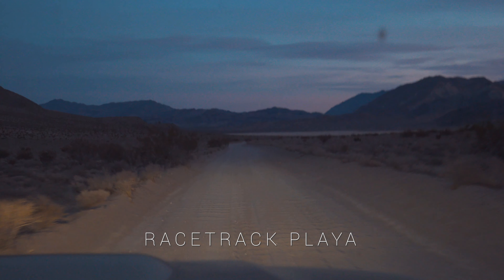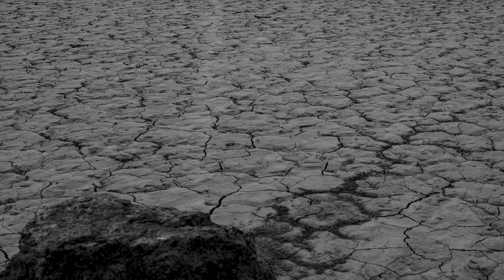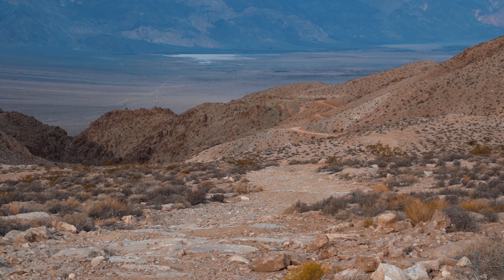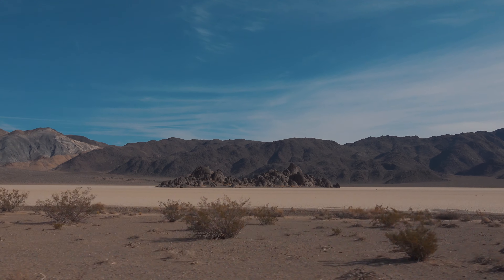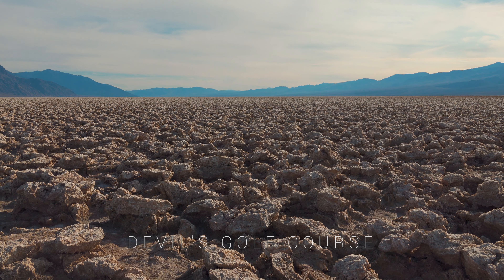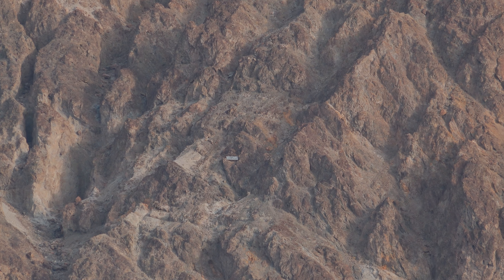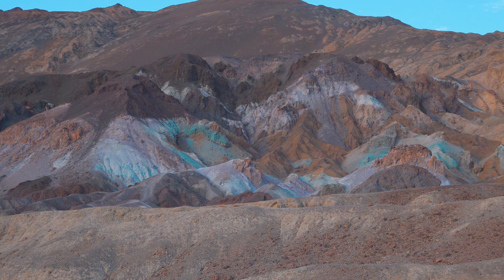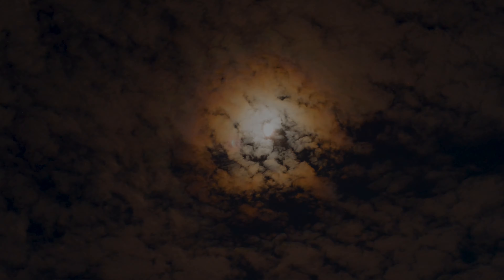BEAUTIFUL AMERICA - Part 10 - Death Valley, Racetrack Playa, Badwater Basin, Artist's Palette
Part 10 of this series awakens next to Racetrack Playa, one of the flattest sites on earth and home to the famous and mysterious sailing stones. After appreciating this wonder up close, a trek to the rim of Ubehebe Crater, a young volcano is not too far north.  Next, a slow descent into the lowest point in the US, Badwater Basin, reveals pleasing but deadly views on top of a hexagonal-patterned salt crystal floor.  Before dusk, Artist's Point begins to radiate pastel-like colors, and to conclude, a sunset at Zabriskie Point provides a stunning finale to the day, looking down into the valley as the light fades away completely.

TEA MAGE PRODUCTIONS
Powers 4x4
Powers Media House